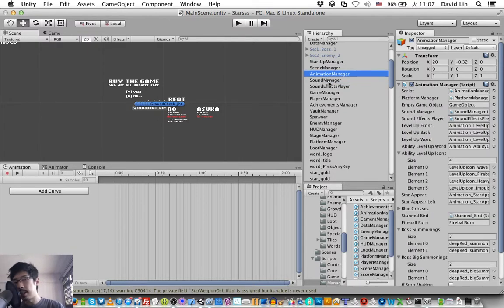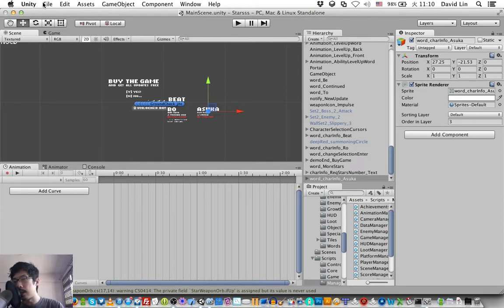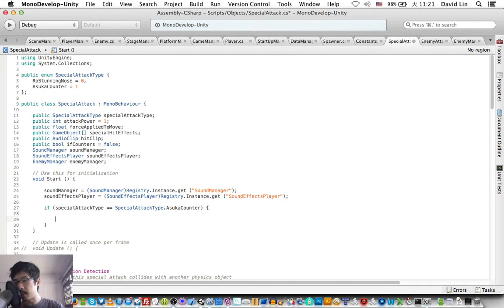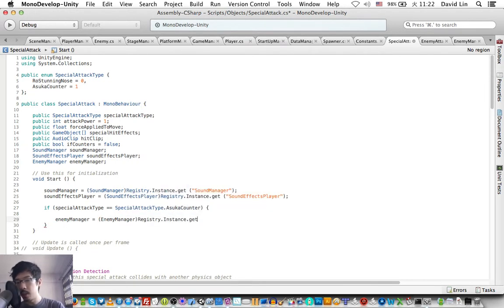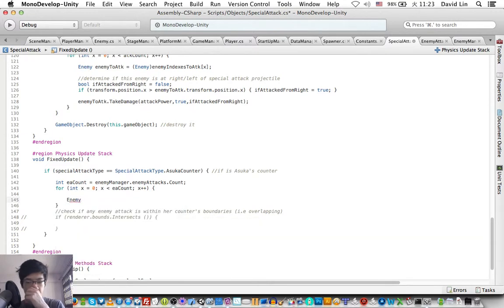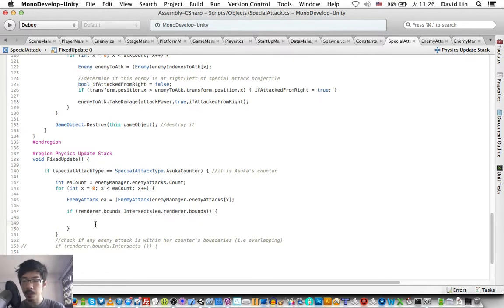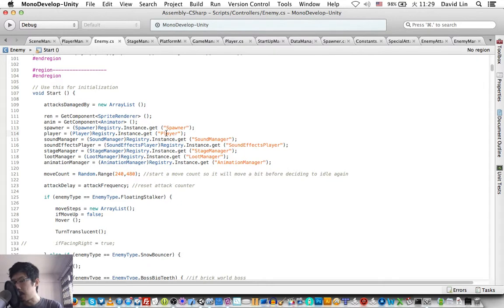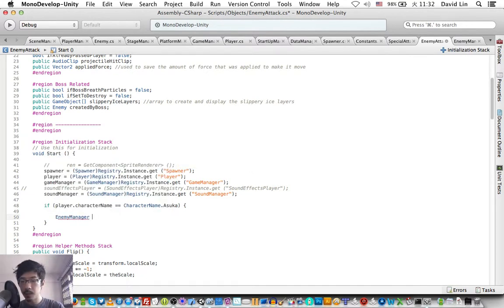Starsss - It's All About Her! II